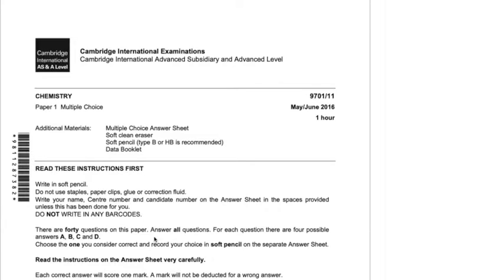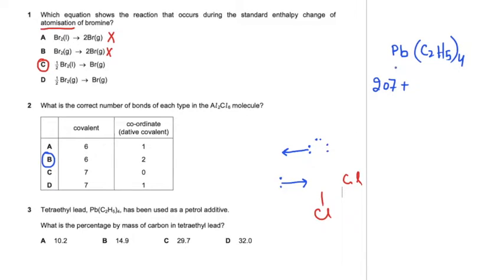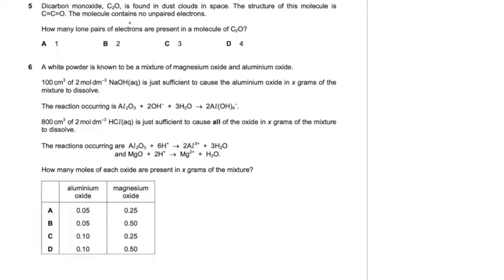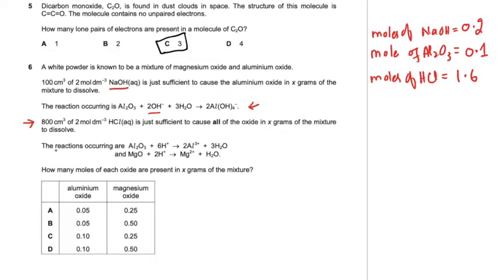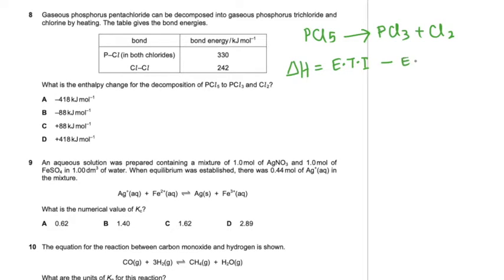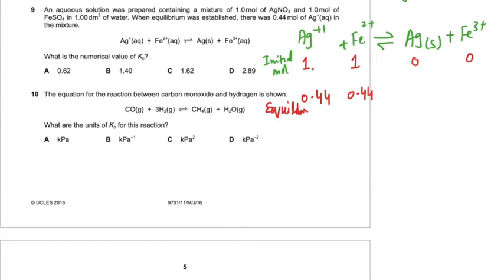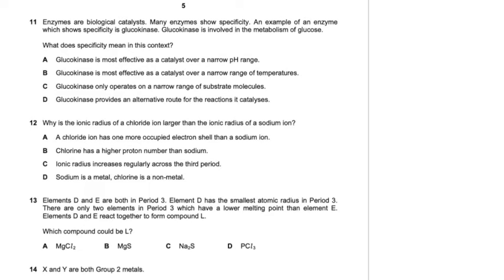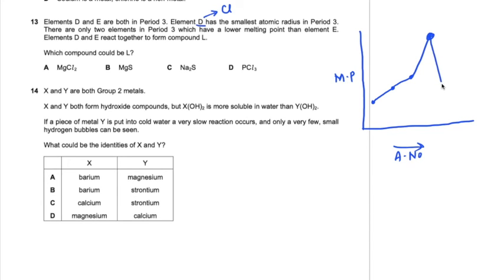CHEMISTRY 9701/11 Paper 1 Multiple Choice May/June 2016